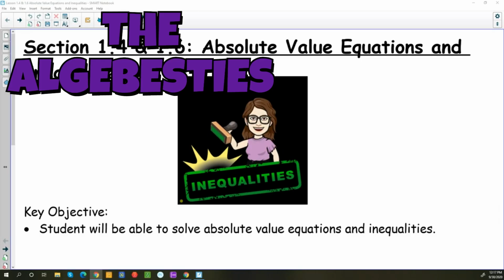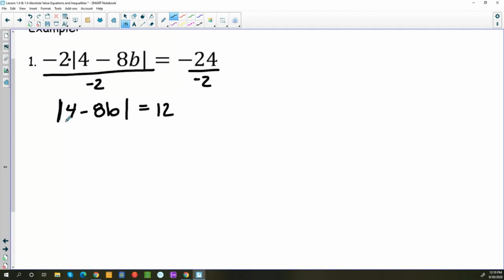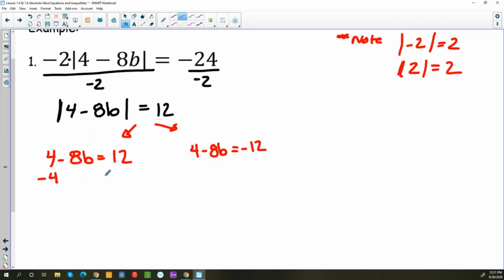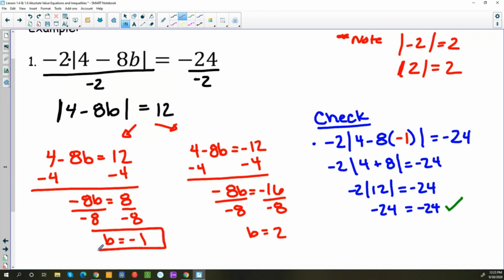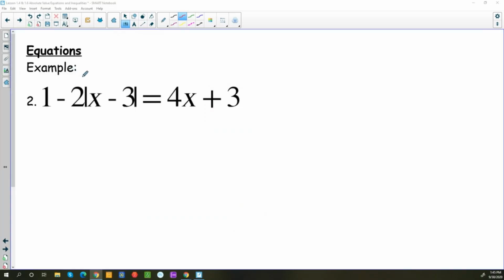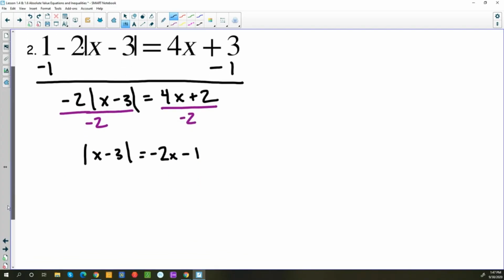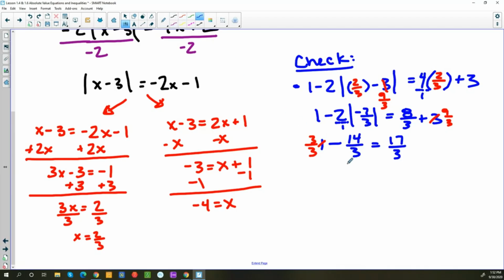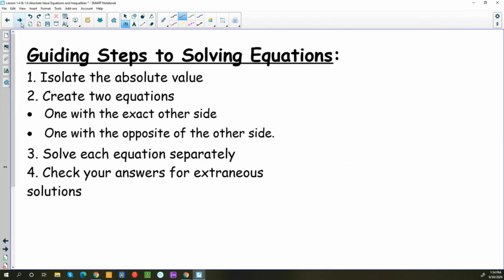Solving Absolute Value Equations (Two Cases Explained)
Learn how to solve absolute value equations step by step with confidence! In this video, we break down the logic behind absolute value and show you how to approach each problem the right way so you can avoid common mistakes and truly understand the process.

Whether you're just learning about absolute value or reviewing for a test, this lesson makes solving equations clear, simple, and easy to follow.

🔍 What you'll learn:
• What absolute value represents
• How to split equations into two cases
• How to solve linear absolute value equations

Perfect for students in Algebra 1, Algebra 2, or anyone looking to strengthen their algebra skills.